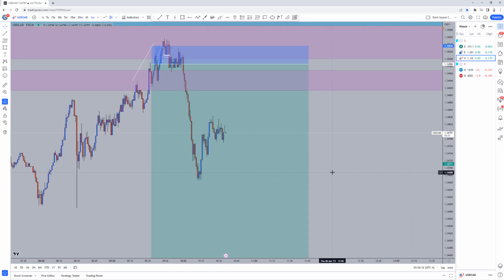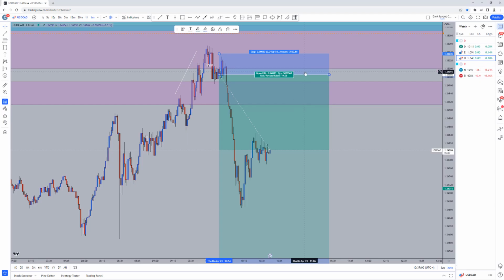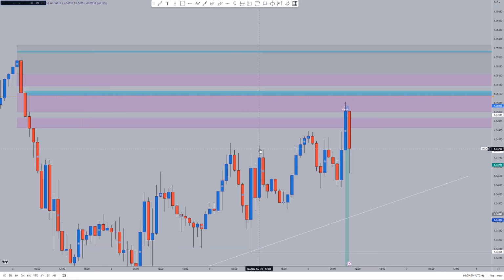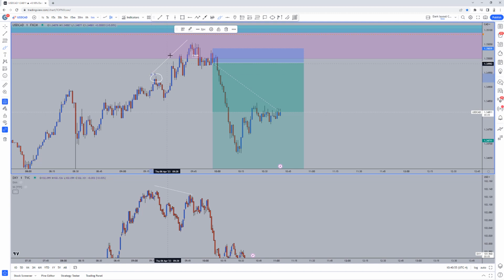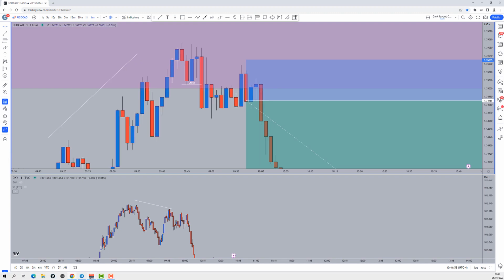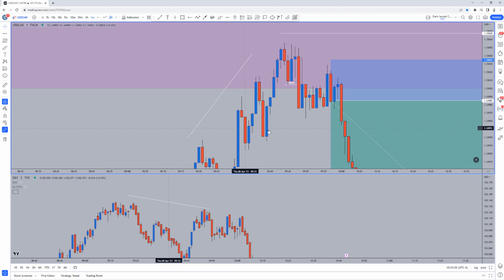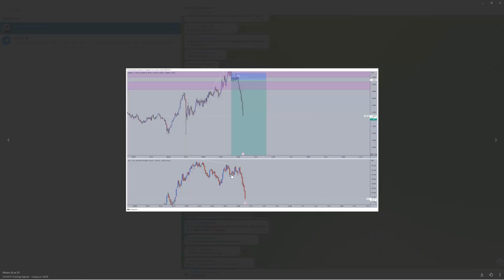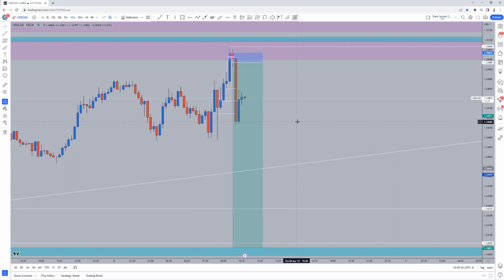The Most Powerful Day Trading Strategy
In the world of day trading, timing is everything. As a seasoned trader, my analysis begins with a focus on the higher time frames, such as the 1D or the 4h time frame. This allows me to identify key levels of support and resistance, as well as any significant trends in the market.

Once I have a solid understanding of the bigger picture, I then move on to the 1h time frame to identify any further Fair Value gaps and Order Blocks. These are important areas of the market where price has previously shown significant support or resistance, and can be used to make informed trading decisions.

Of course, keeping an eye on the news is also crucial. I always ensure that I'm up to date with the latest developments, and I never execute any trades until at least 10 minutes after major impact news has been released. This helps me to avoid any sudden market movements that could negatively impact my trades.

One of my favourite trading strategies involves looking for SMT divergence within the higher time frame Fair Value gap. In this particular instance, I spotted a divergence between USDCAD and the Dollar Index (DXY). This was a strong indication that a reversal was on the horizon.

To confirm my suspicions, I waited for an impulsive 1 minute candlestick to appear within the 1h FVG. This is a key indicator that the market is about to change direction. As soon as I saw this candlestick, I took a sell trade with a market execution.

I was so confident in this trade that I even called it in my signals group. This is a service I offer through the ChrisFX academy, where traders can receive exclusive trading signals and learn from my years of experience in the market.

Overall, my day trading strategy is built on a foundation of careful analysis and a deep understanding of market trends. By combining technical analysis with a watchful eye on the news, I'm able to make informed decisions and execute profitable trades.